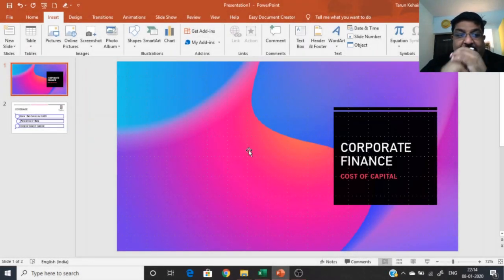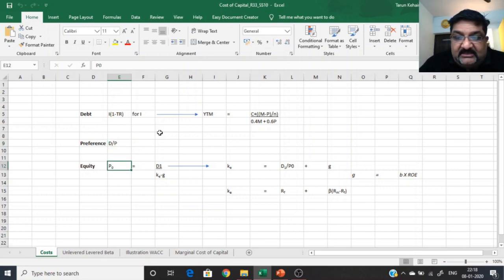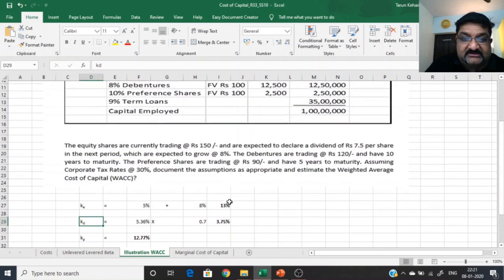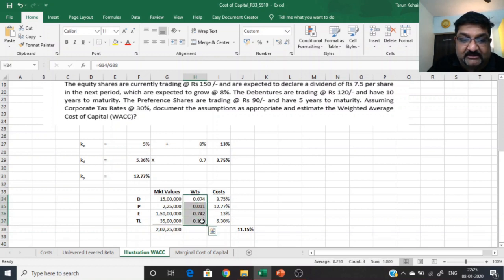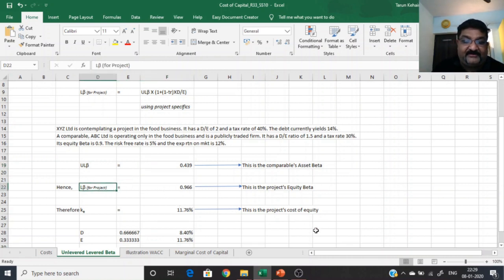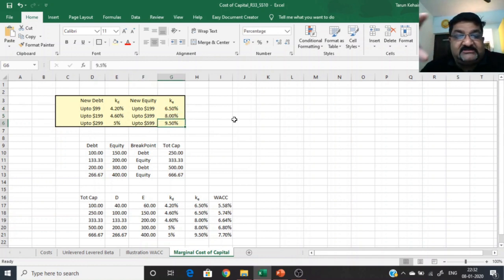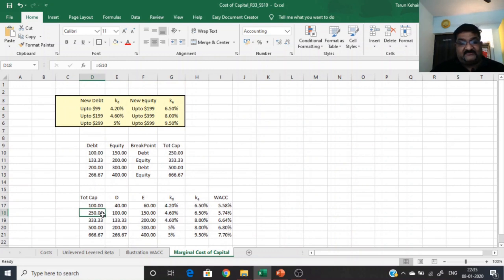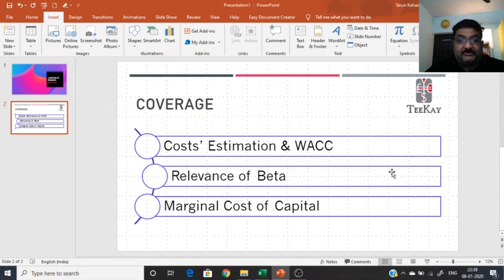Corporate Finance (Cost of Capital) for CA, CS, CFA students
This video covers cost estimations for various components of capital structure,  the calculation and relevance of Weighted  Average Cost of Capital and Marginal Cost of Capital through practical illustrations.

For detailed courses and one to one sessions you may contact :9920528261